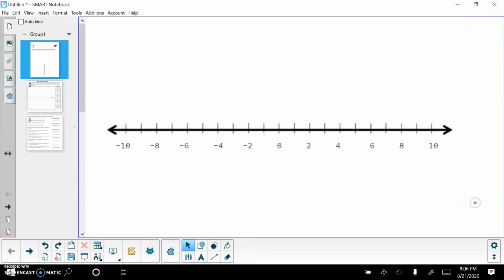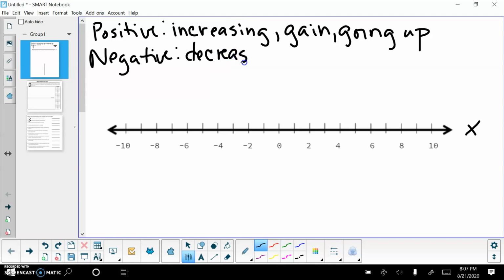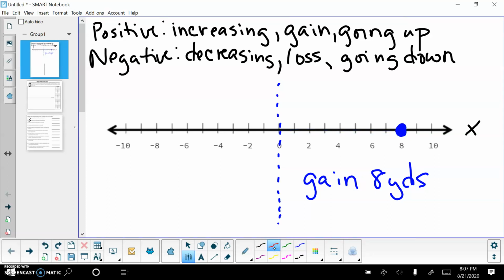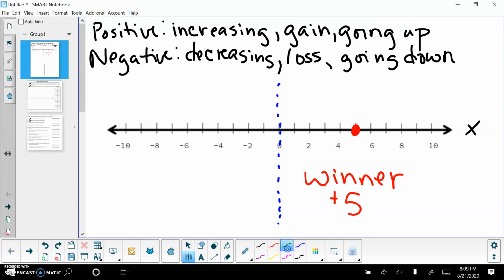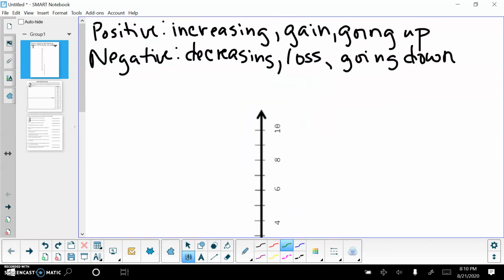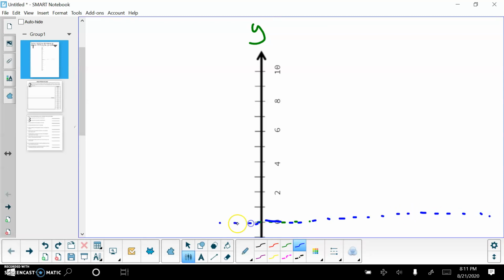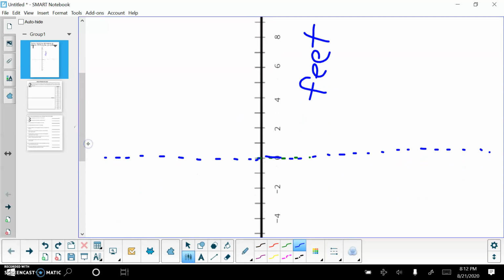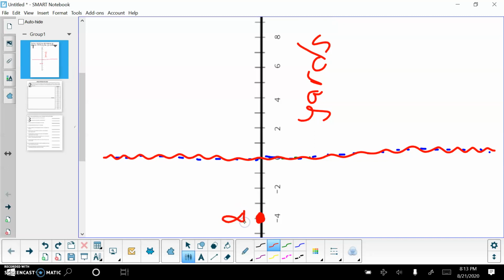Graphing Directional Words